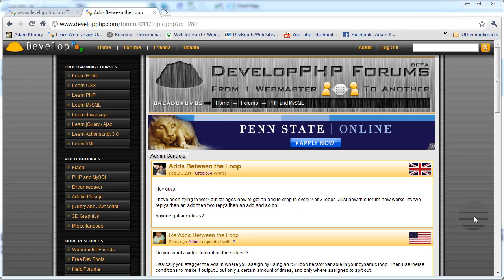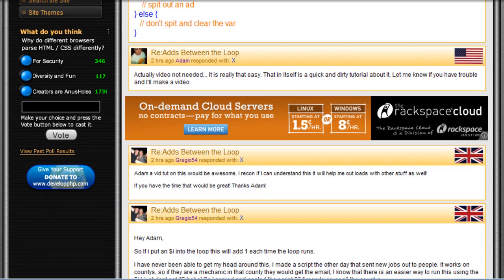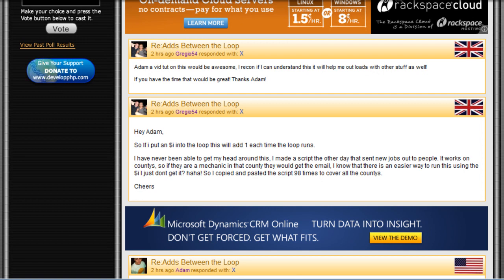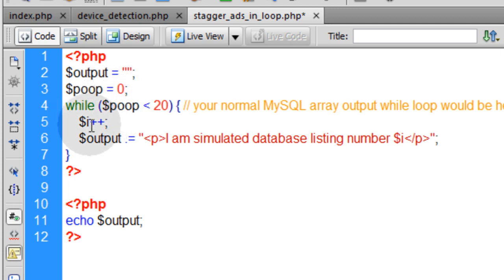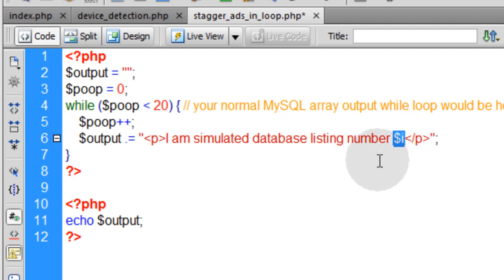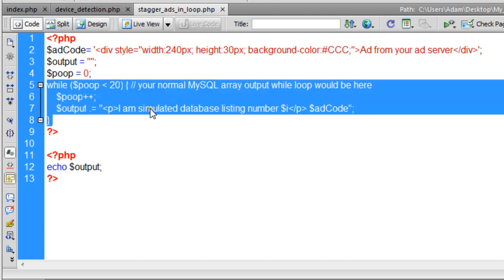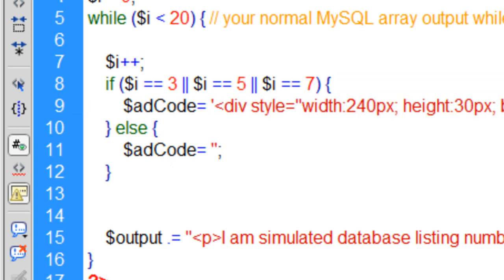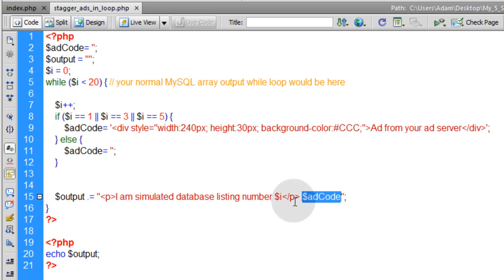PHP Tutorial Stagger Dynamic Output in a Loop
A tutorial for webmasters dealing with Ads on their dynamic PHP + MySQL pages.